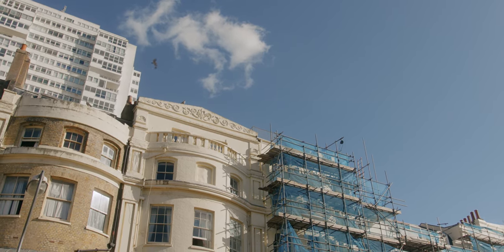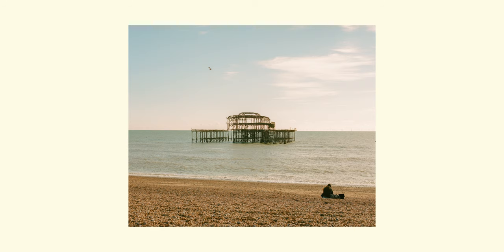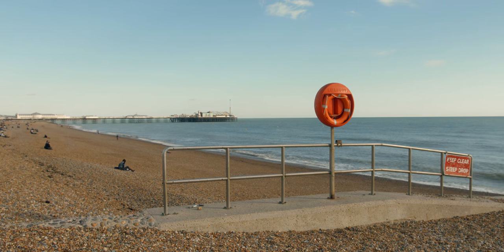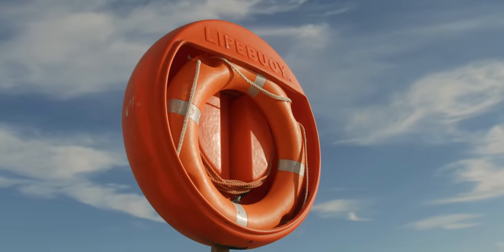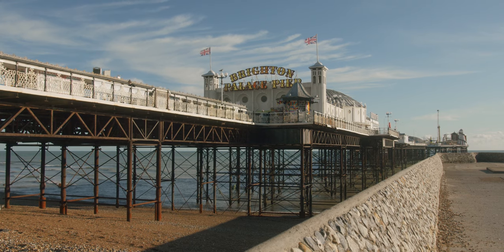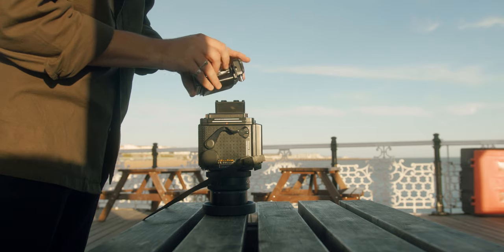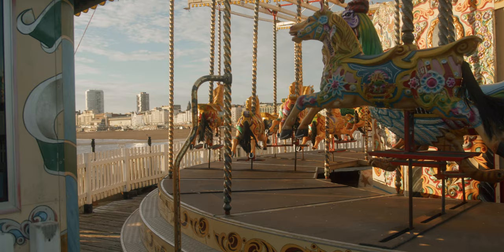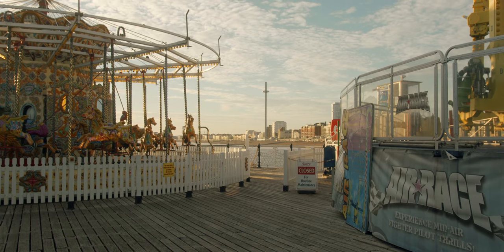Brighton with the Mamiya RZ67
Recently I took a trip to Brighton, with the aim of reacquainting myself with the Mamiya RZ67, and gaining some more experience with my Pocket 6K Pro. I shot six rolls of Portra 400 through my Mamiya RZ67 with the 90mm f3.5 lens, and shot all of the video footage on my Blackmagic Pocket Cinema Camera 6k Pro. Let me know your thoughts on the images and the video down below!

Join me every week for a new video.

Cameras:
(Cinema Camera)

Lenses:
(Best for Pocket 6k Pro)
(Best for Pocket 6k Pro for YouTube)

All Music used for this video was found through Soundstripe.

00:00 Images I
00:15 Intro
02:00 Shooting - Images & B-Roll
08:38 Thoughts on the Images
11:14 Outro